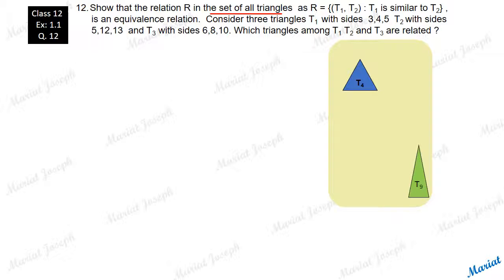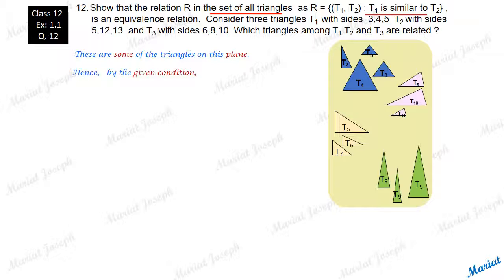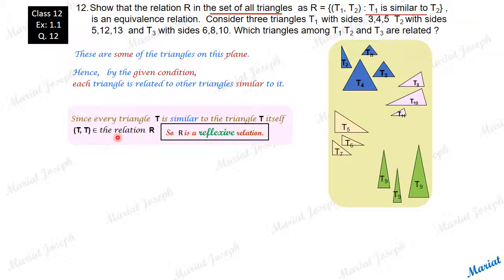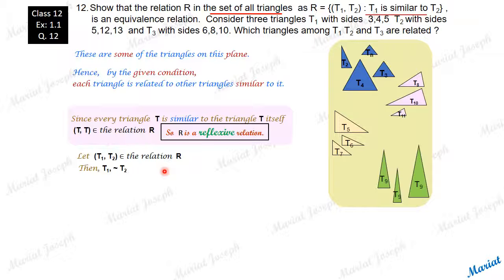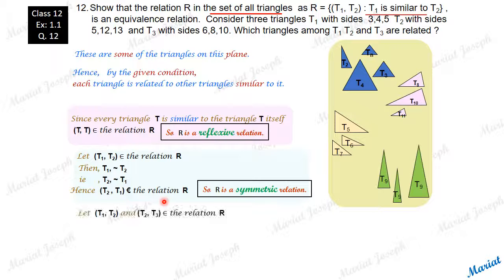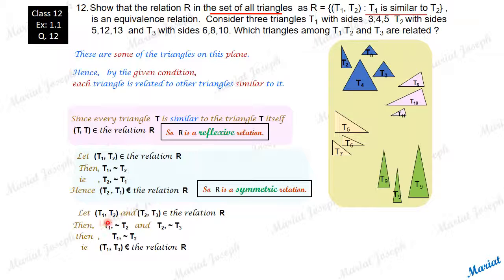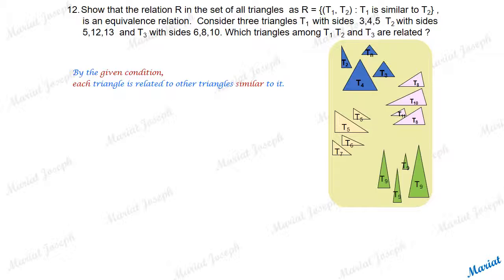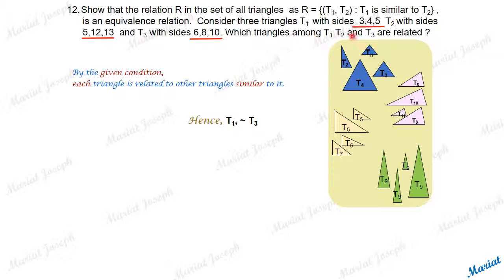1 Equivalence Relations.(Class 12, NCERT Exercise 1.1 Qst 12)